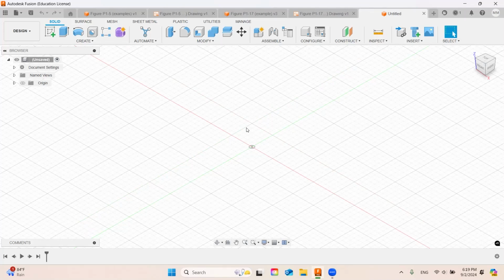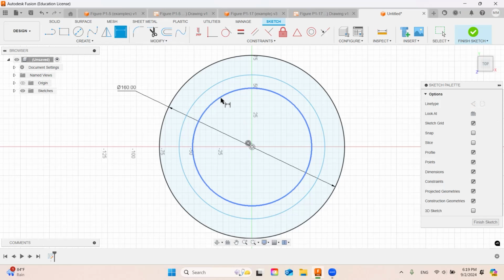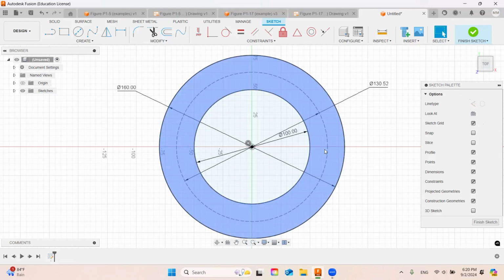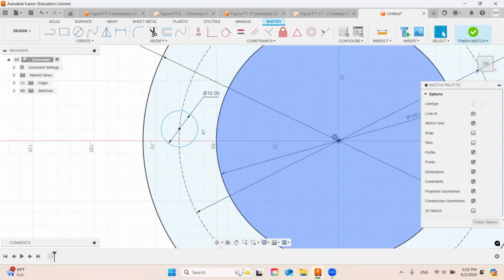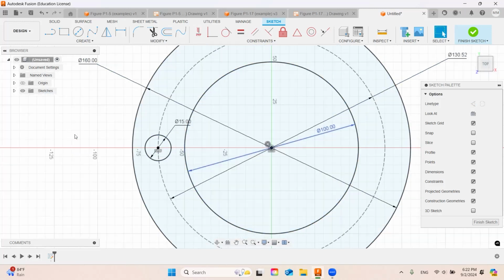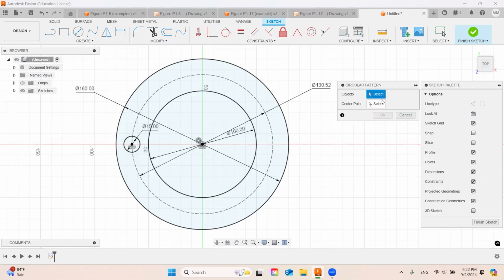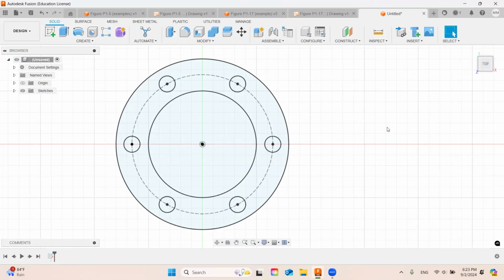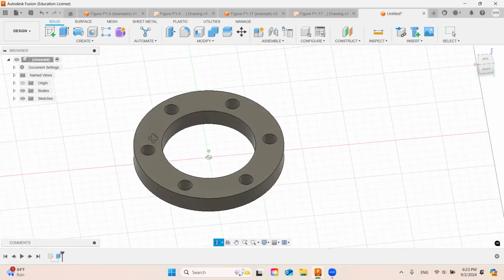Fusion 360 - Making Part 1-18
In this video we cover how to use construction lines and circular patterns in a sketch.